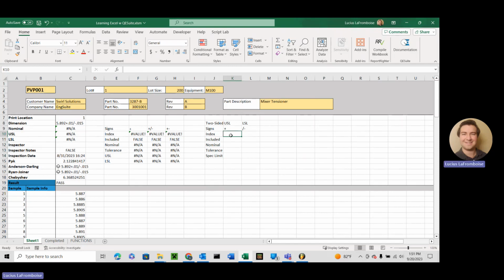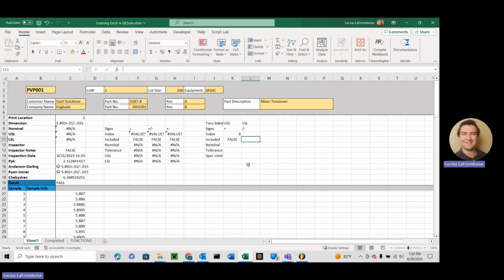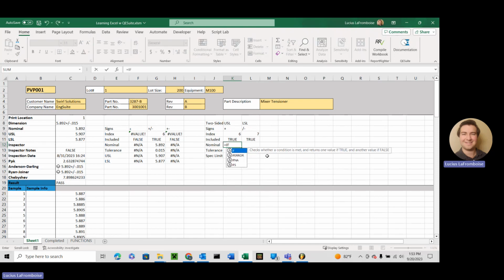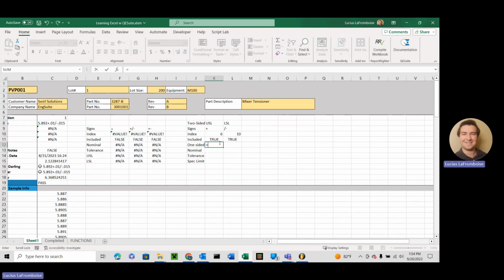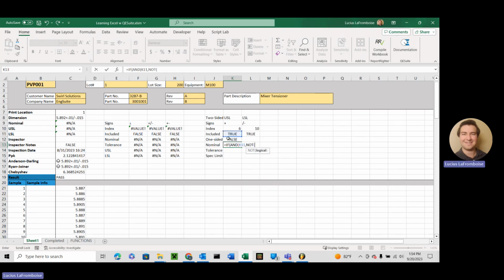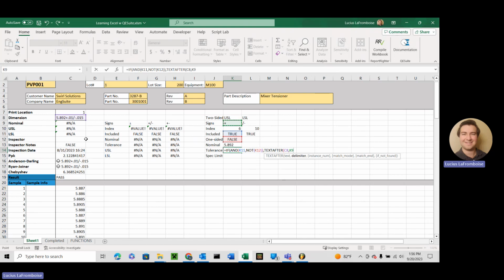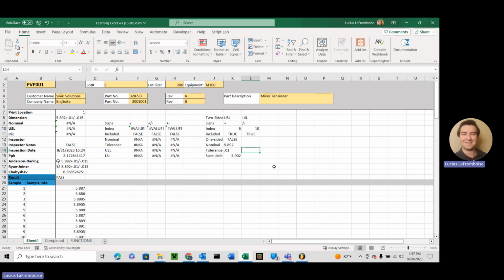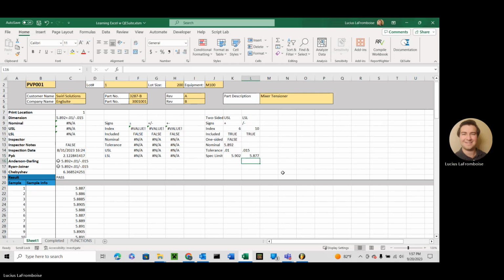Using TextBefore and TextAfter to get TextBetween and Parse Spec Limits - Text Parsing in Excel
The Excel =TEXTBEFORE() & =TEXTAFTER() functions are essential when it comes to parsing text in Excel, not only because they are useful on their own, but also because they can be used together to create a TEXTBETWEEN function.

This video is another step along the way to creating efficient and effective Excel spreadsheets where we start parsing double-sided tolerances. Parsing text opens up countless doors and gives users the ability to enter in a string of letters and your workbook to automatically process it and pull out useful information.